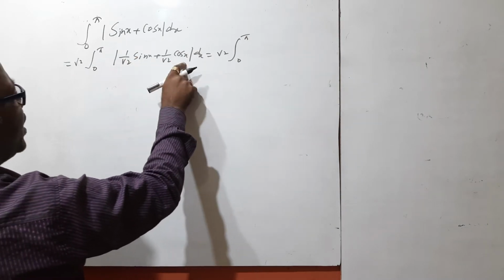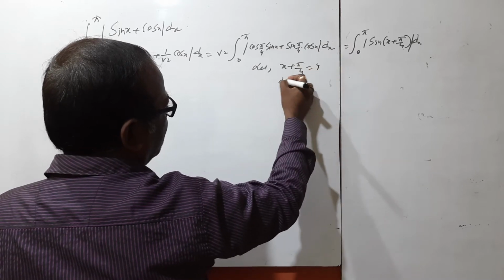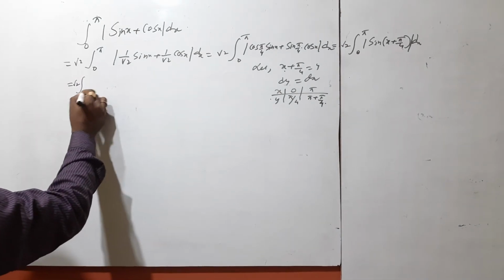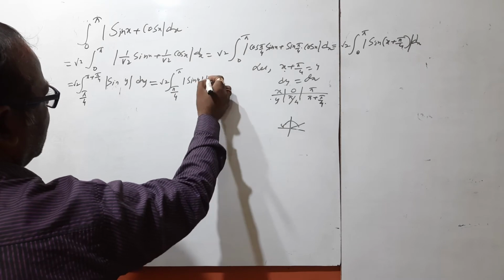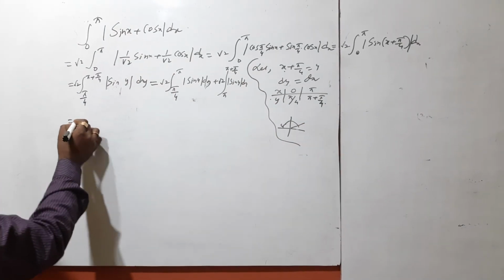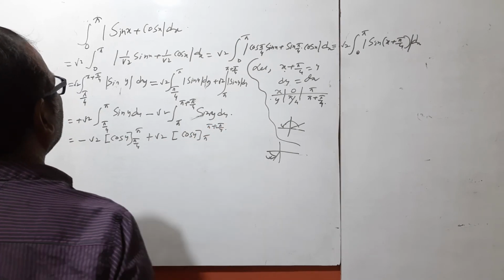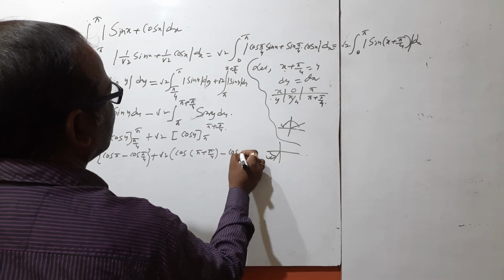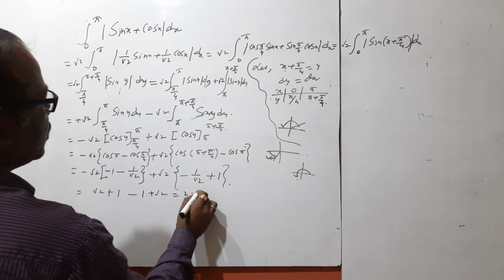Definite integral class 12 mathematics | Definite integral jee mains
definite integral class 12 mathematics
definite integral jee mains
definite integral jee mains questions,